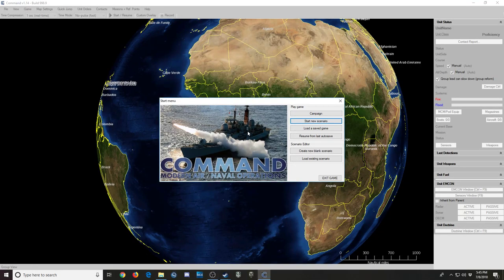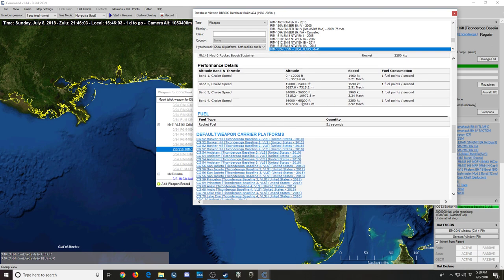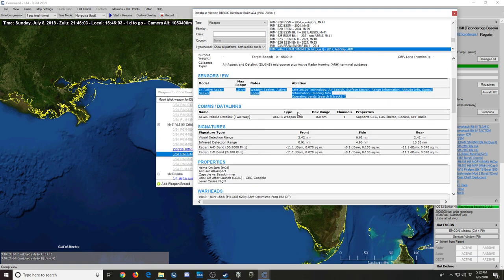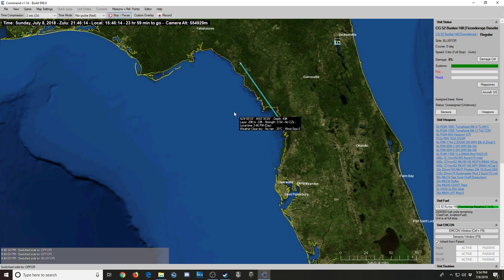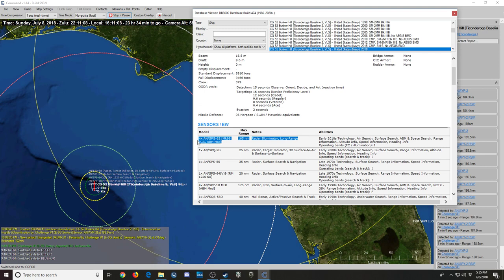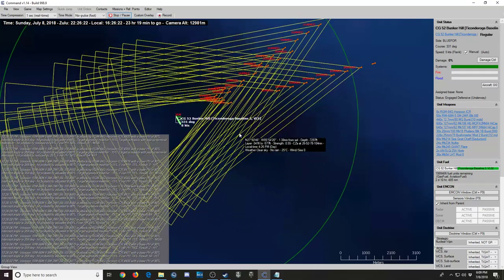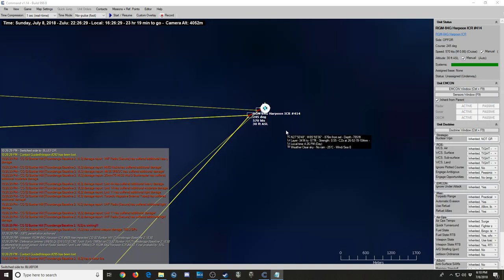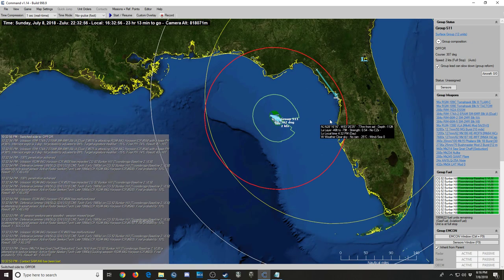CMANO: Aegis vs Harpoons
How well does the Aegis system stop a wall of missiles coming towards it?
Today we are using the Harpoon as a baseline so we can judge the bigger, badder and scarier missiles.